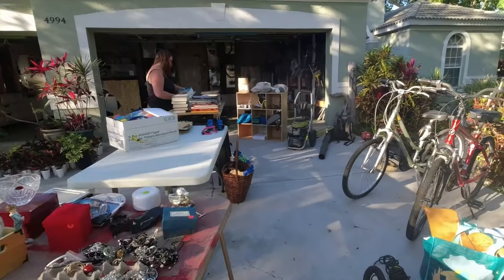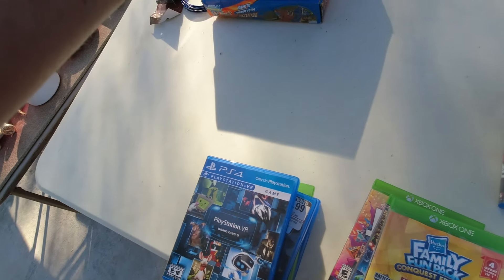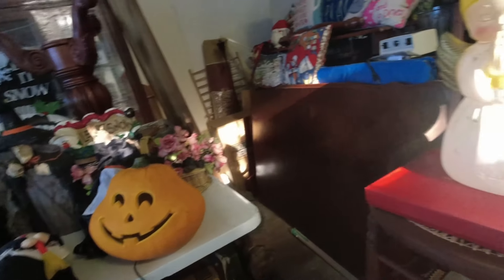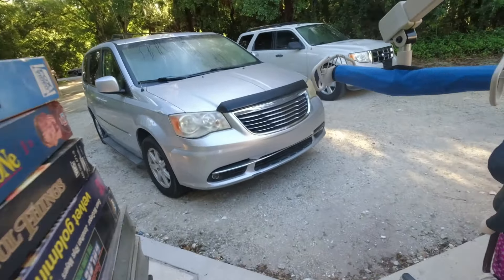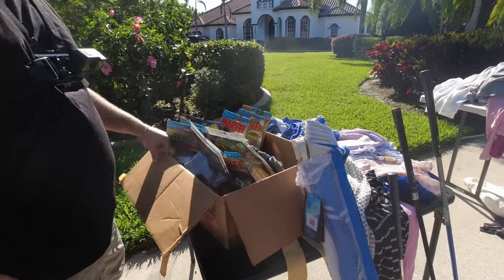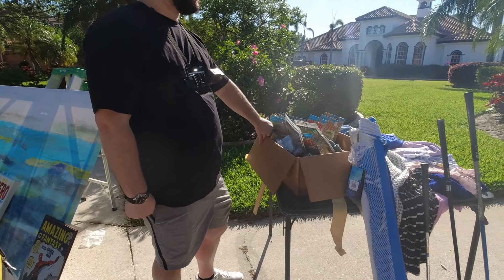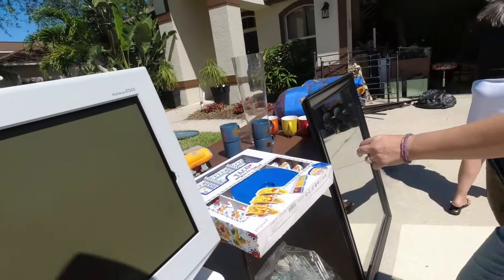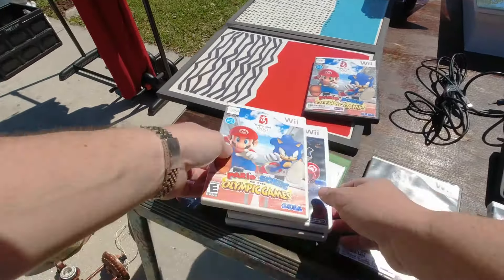What Were We Thinking Buying These At Garage Sales!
Why did we pick up all these items from all these garage sales?! Because we have fun selling them on Whatnot! Whatnot is a live auction app, where the buyers and sellers can interact and the buyers get to see in real time what they are purchasing! Its soooo much fun and a lot of attention has been lately. We would love to meet to you guys, so stop by and say hey. Use this code to get $15 to spend on Whatnot:

Use this code if you would like to sign up to sell on Whatnot. Don't wait like we did!

Always nice running into Galaxy Pickers. He's a super nice guy! Please go check his channel out!

They have great Whatnot shows and are just getting started out on Youtube!